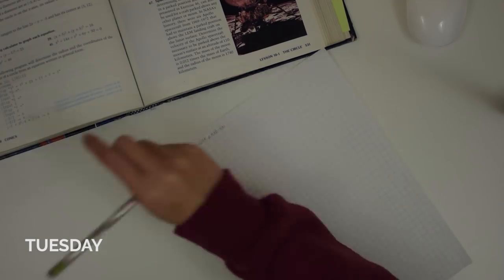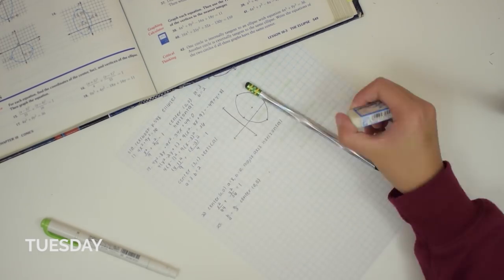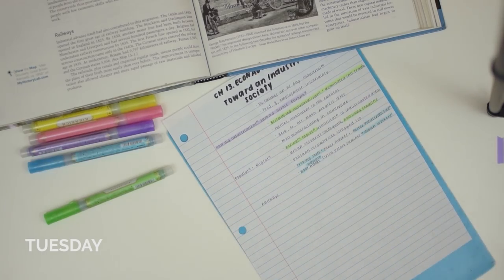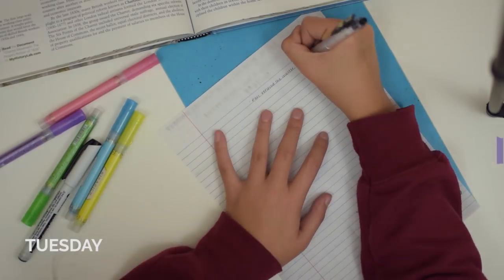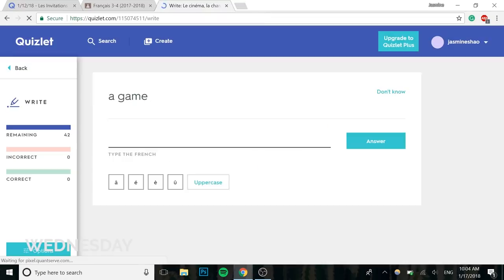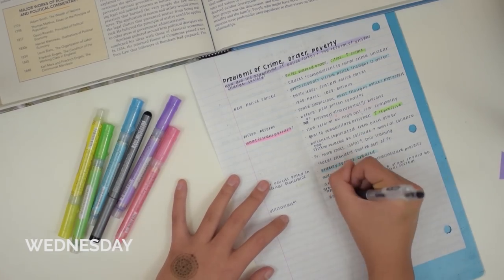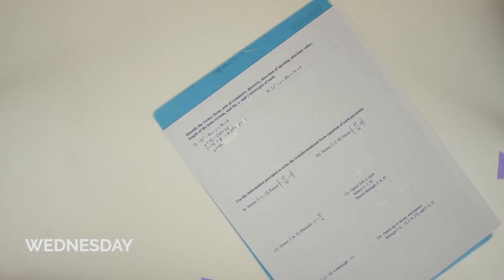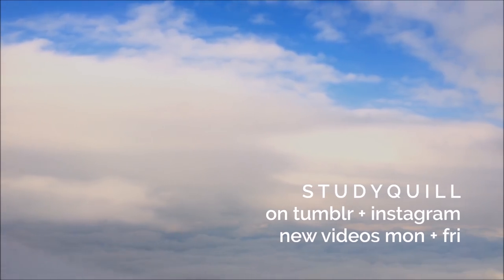2-day study compilation ⭐ study with me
By popular demand, the compilation style study with me videos are back! Hope you liked it :)

Supplies used
 ⋅ OfficeMax graph paper
⋅ OfficeMax binder paper